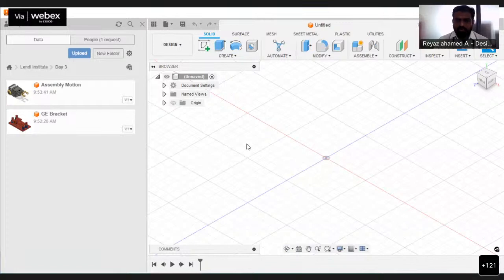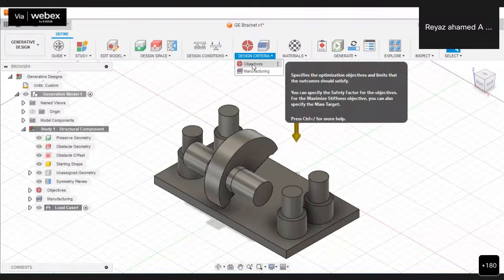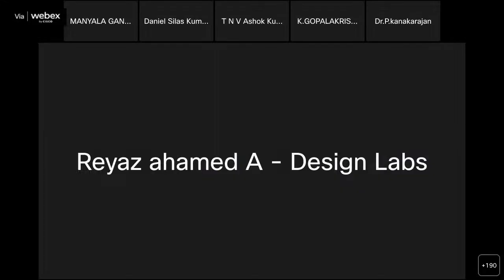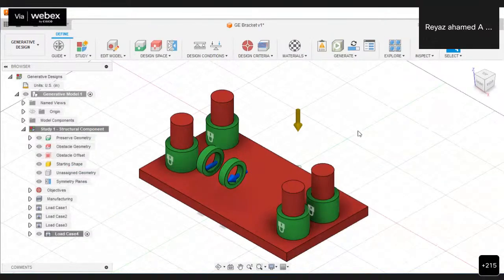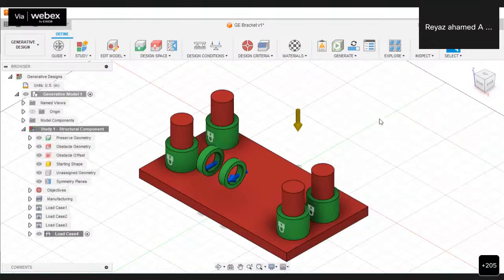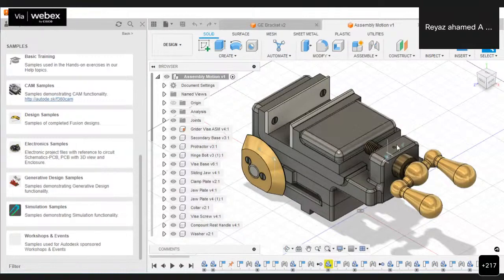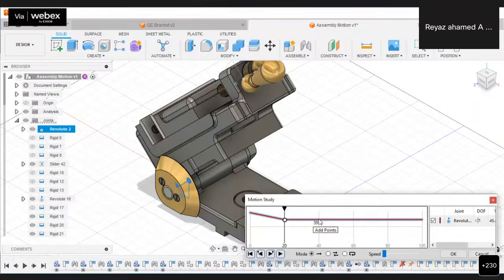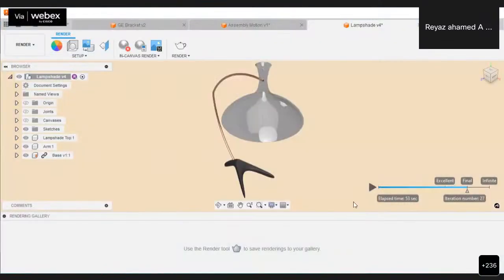FDP - Integrating Autodesk Fusion 360 in Engineering Subjects - Day 3